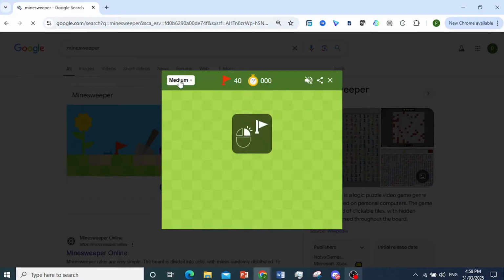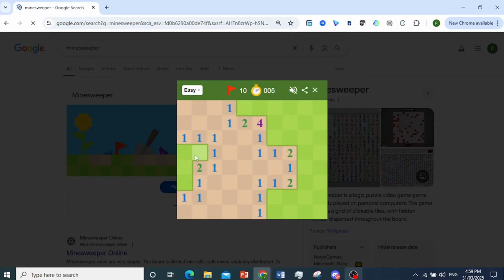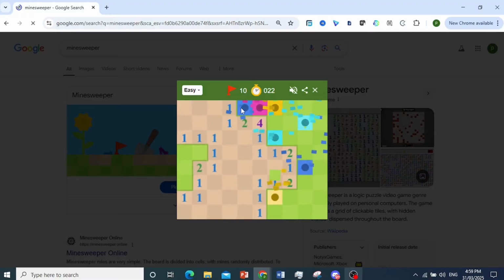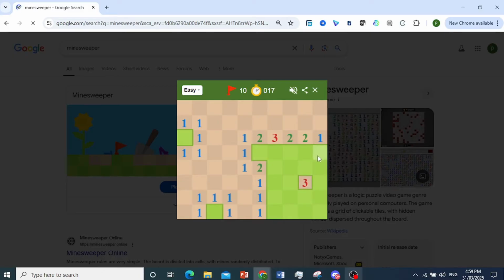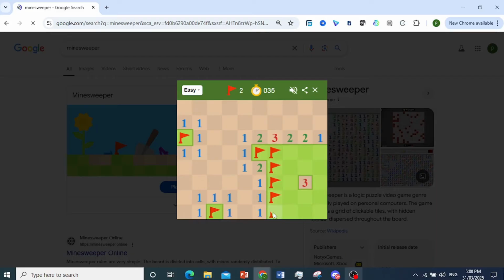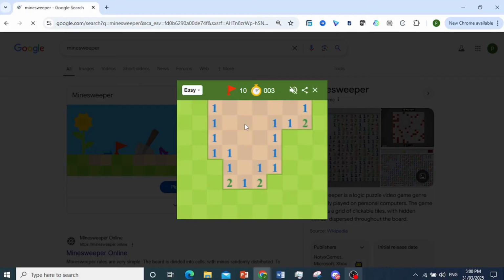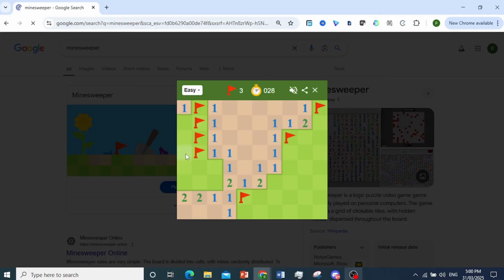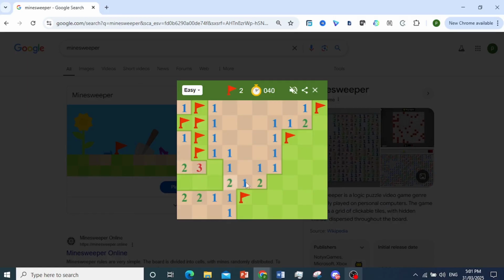How to PLAY Google Minesweeper (Step by Step)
Looking to challenge yourself with Google Minesweeper? This step-by-step tutorial shows you how to access and play the classic game directly from your browser. Learn the basic rules, tips, and strategies to master Minesweeper and improve your skills.